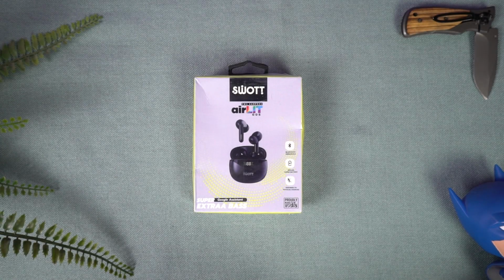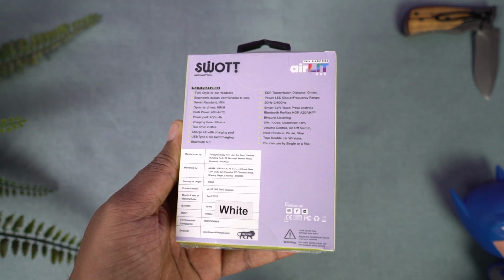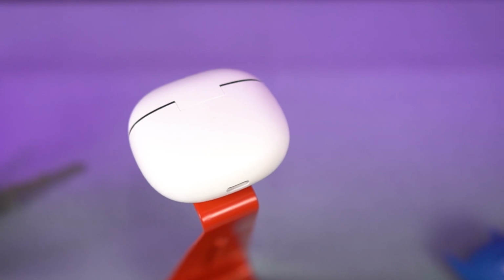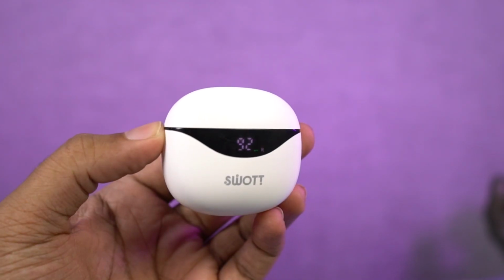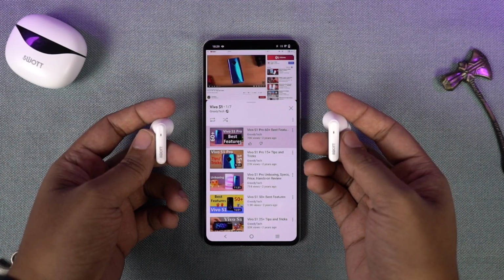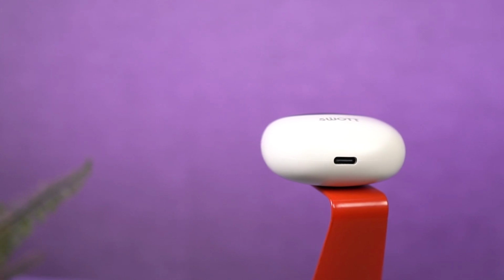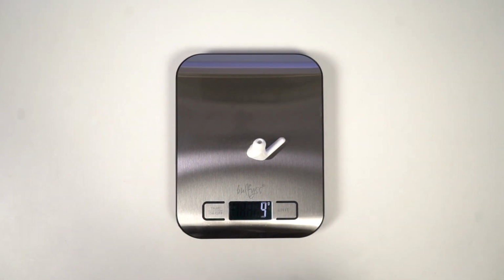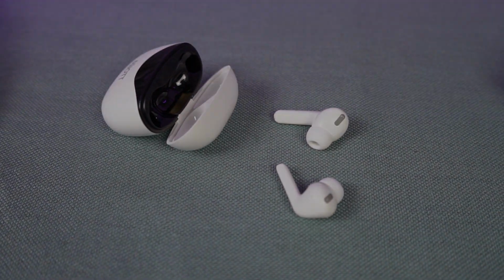Swott Airlit 006 Earpods Unboxing & Review